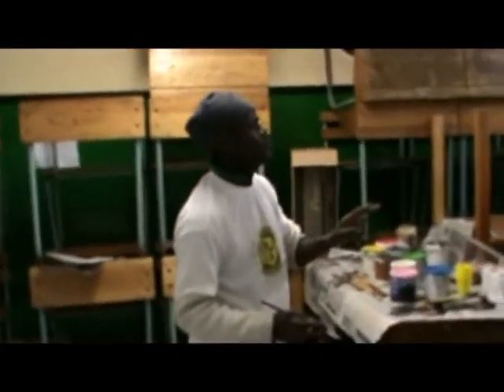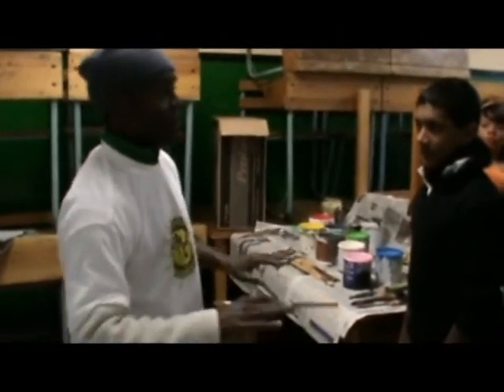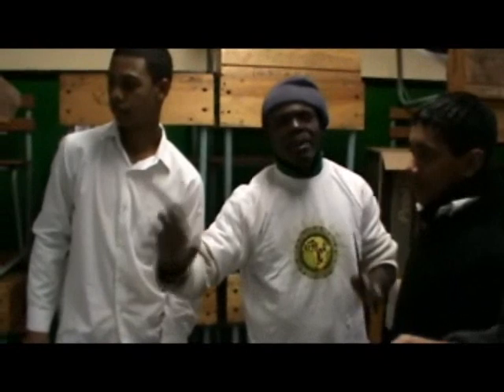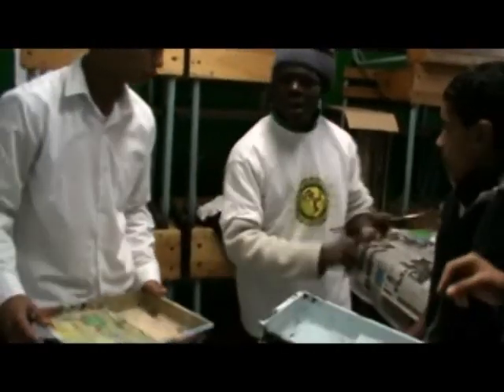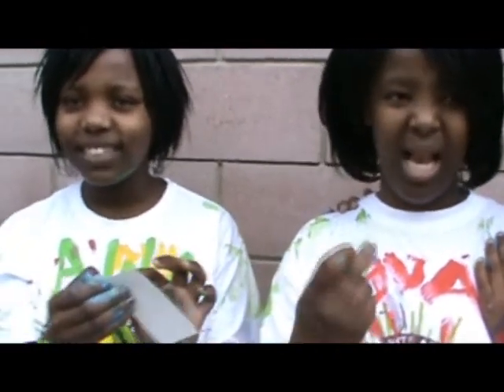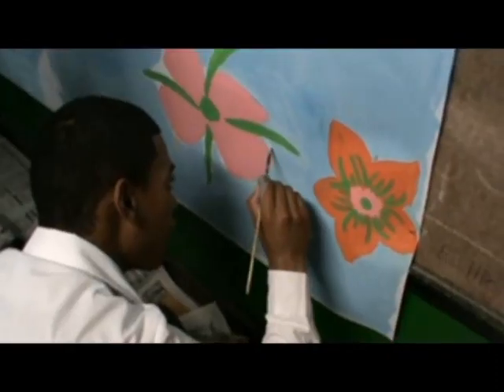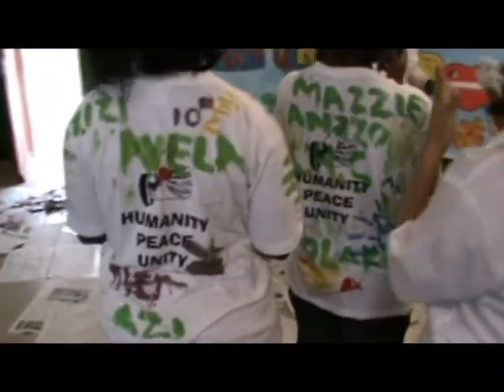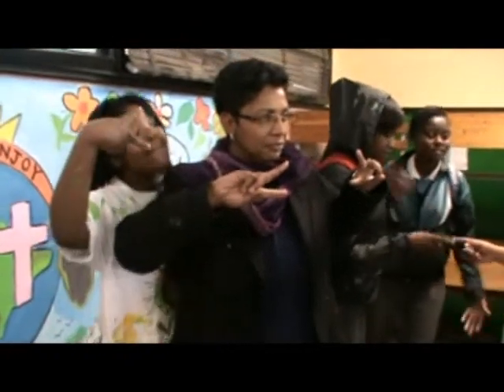ART ATTACK @ Blackheath High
The learners of Blackheath High School near Cape Town Unite as One to paint a mural exploring and promoting cultural diversity, peace, love and humanity.  This was one of ten murals the Unite as One Campaign helped to create in schools across the Western Cape during the winter of 2012.